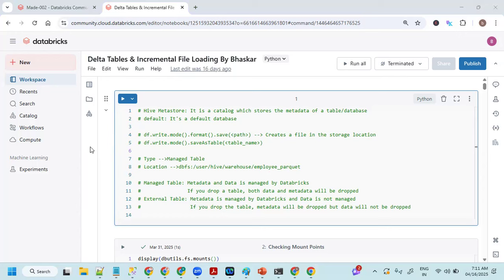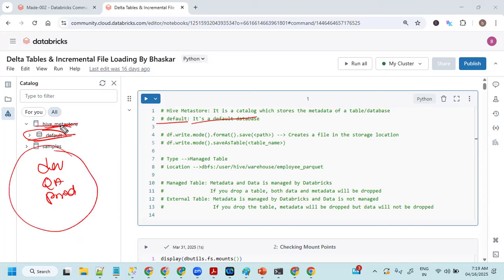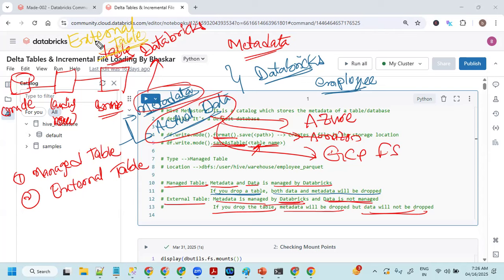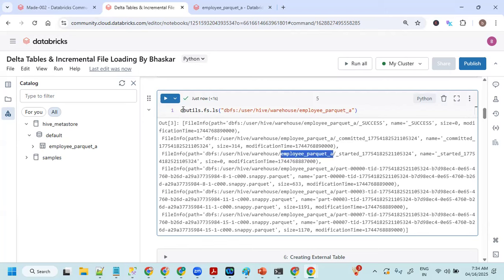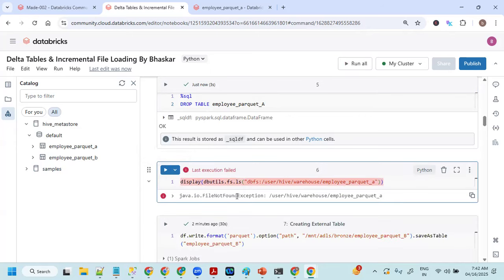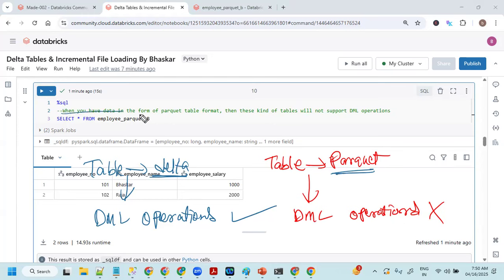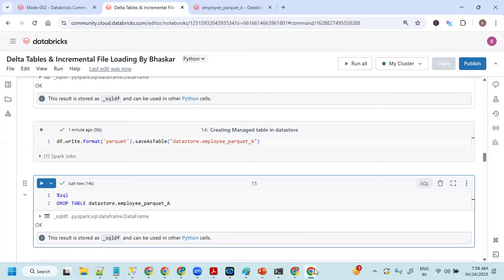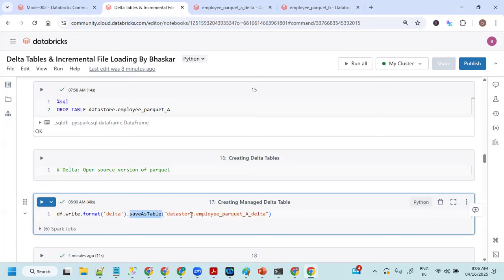Managed Tables - External Tables - Delta Tables